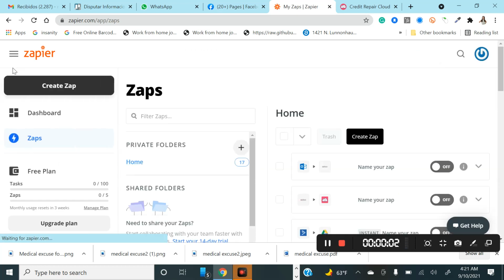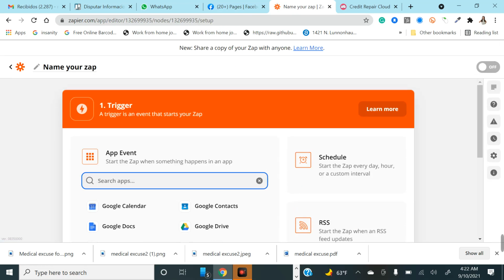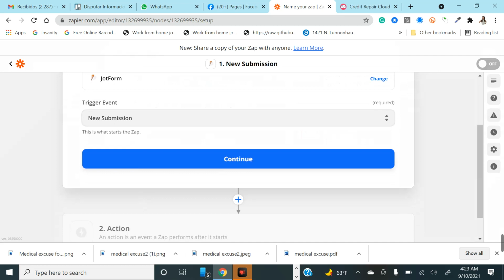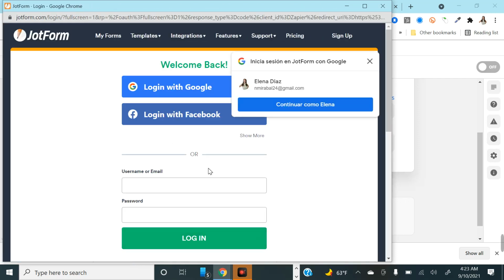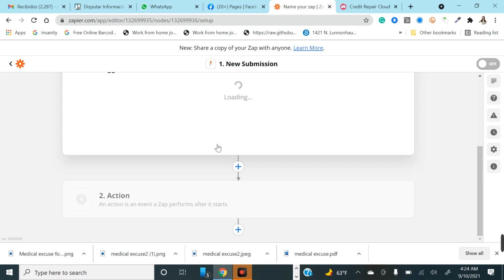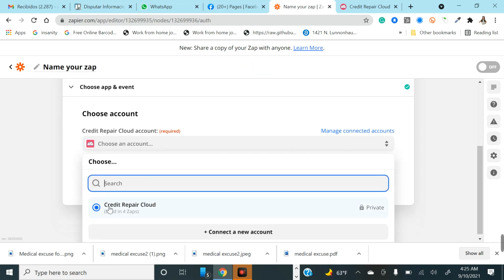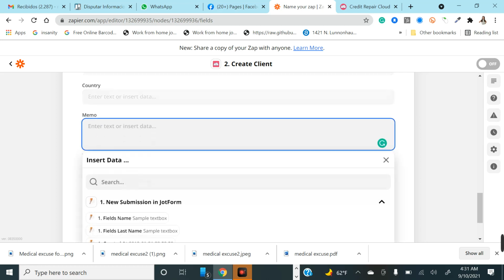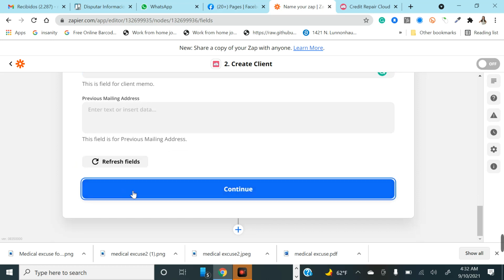ADD YOUR CLIENT'S INFORMATION FROM JOTFORM TO CREDIT REPAIR CLOUD USING ZAPIER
Learn how to create a zap and store your client's information inside Credit Repair Cloud Software.
If you want to learn more please join our private Facebook group